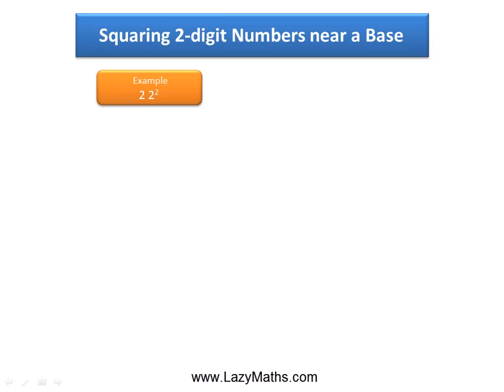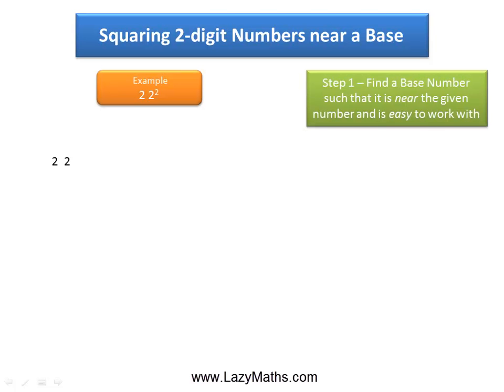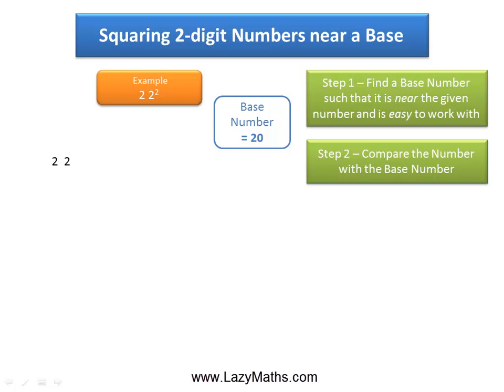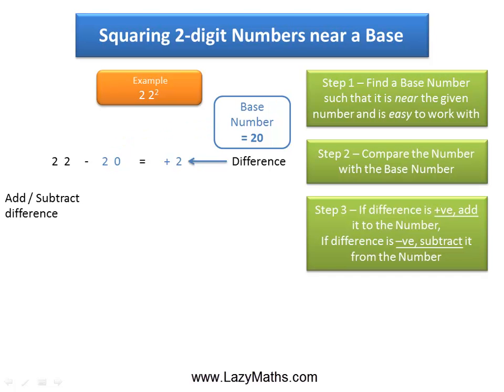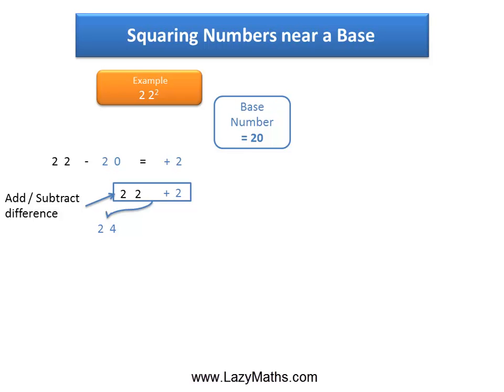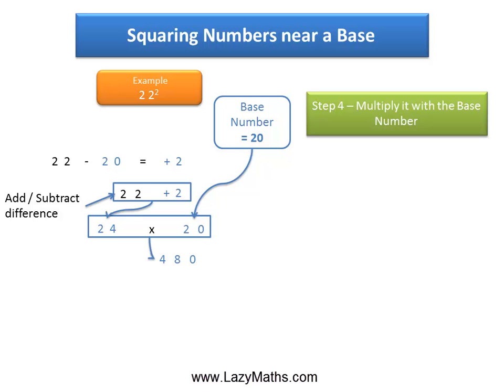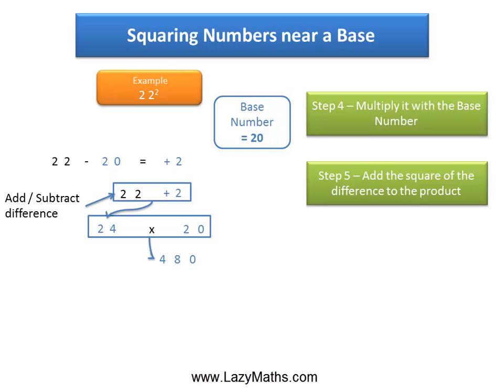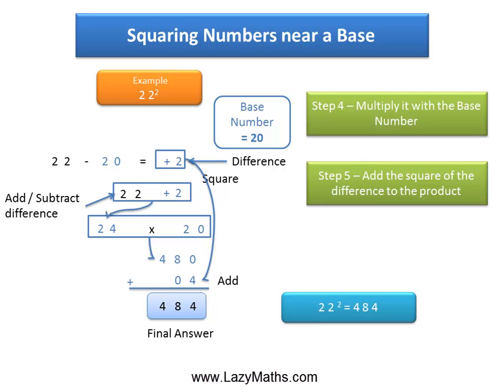Speed Math Shortcut - Squaring 2-digit Numbers near a Base: Example 1